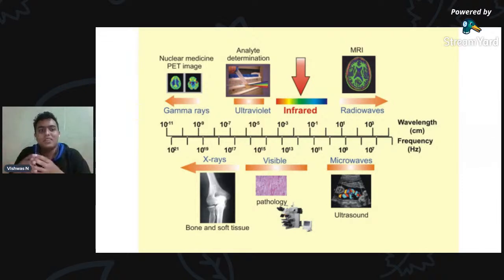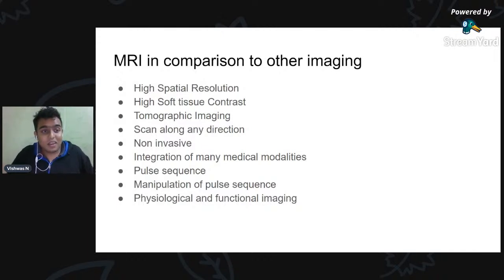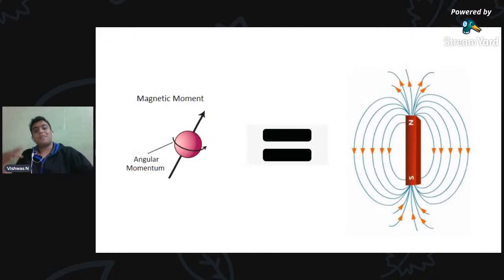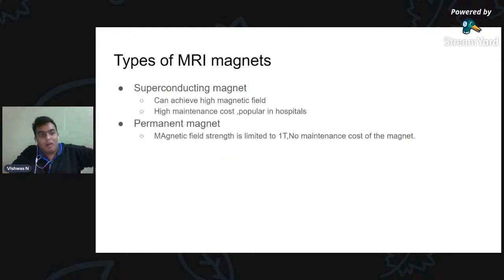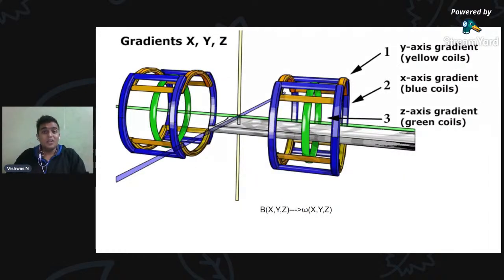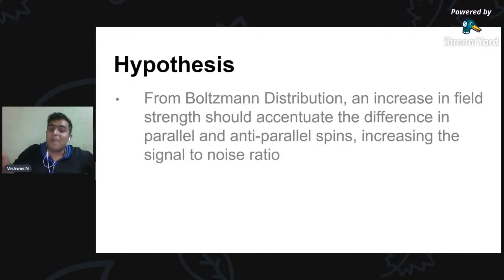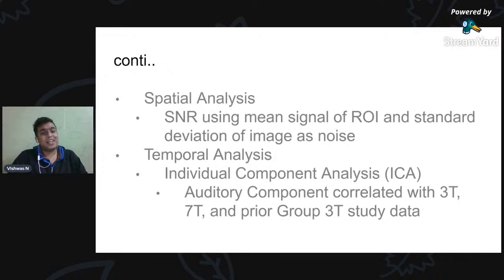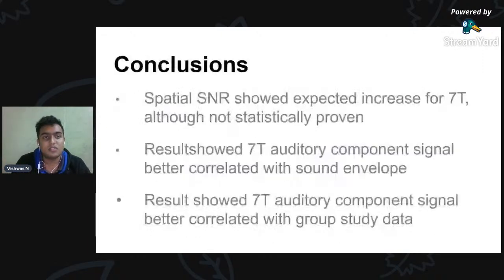Pie & AI: Bengalore - MRI fundamentals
***This webinar will be delayed by 30 min***

Pie & AI is a series of DeepLearning.AI meetups independently hosted by community groups. This event is hosted by event ambassador Vishwas Narayan, Computer Architecture Club. Special thanks to their support!
A complete basic intro to the MRI imaging.
Event Agenda & Speakers:
A short intro on the current A 7 Tesla (7T) magnetic resonance imaging (MRI) scanner.
Vishwas Narayan
For learners of all levels; beginners, intermediate and advanced.